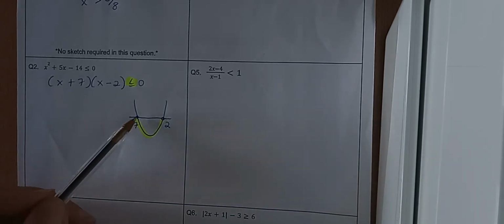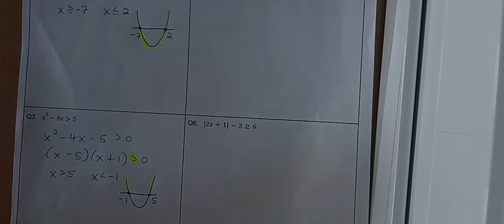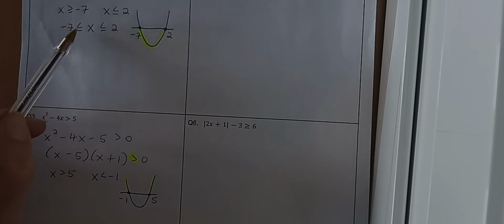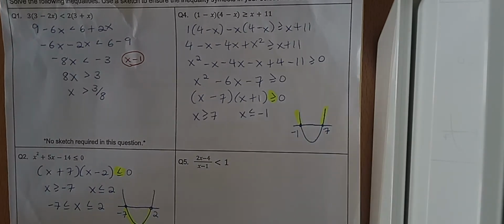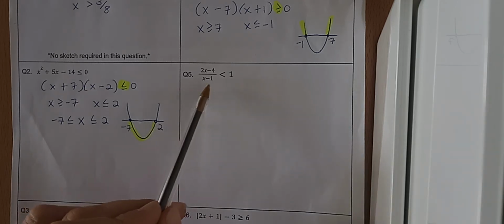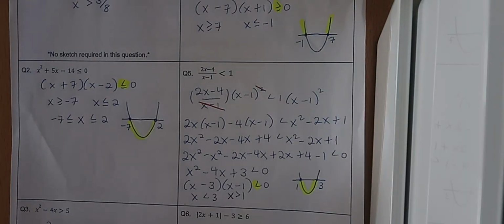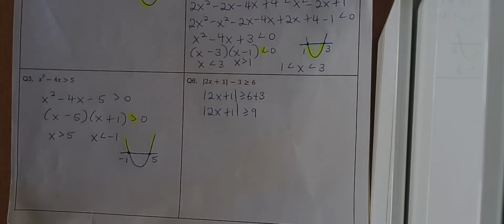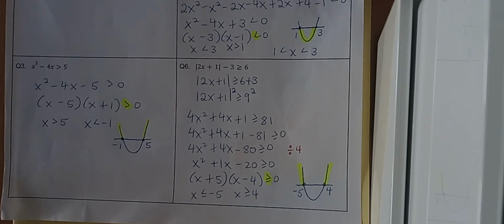Algebra Revision - Inequalities